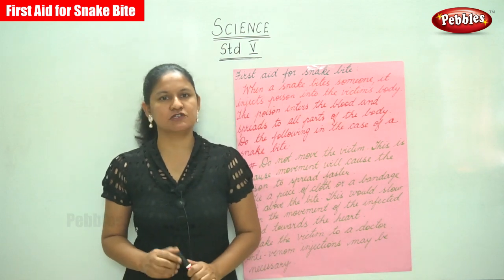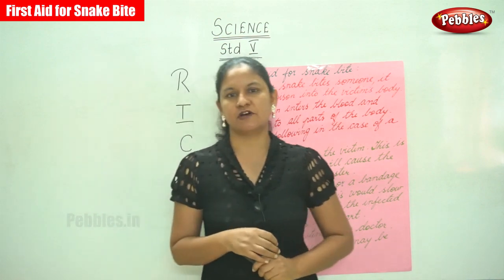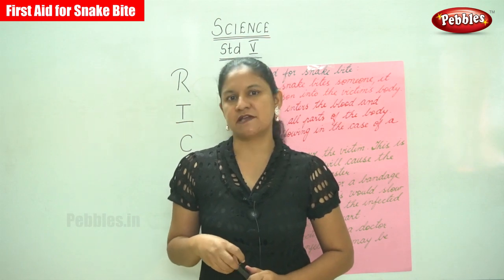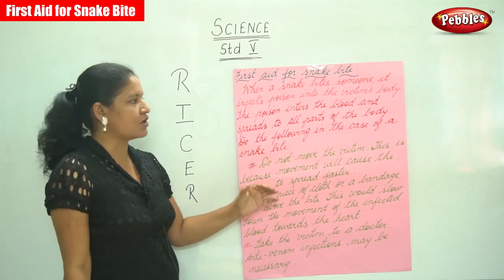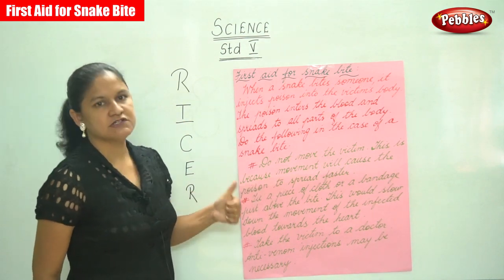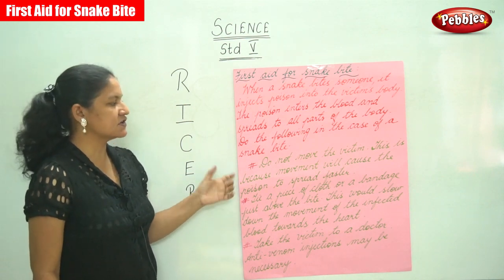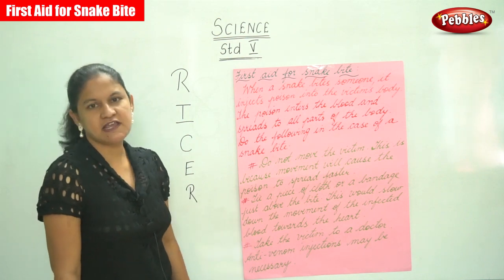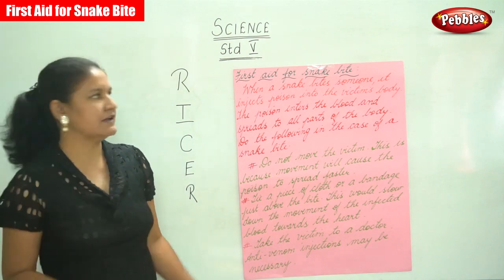5th Std CBSE Science Syllabus | First Aid for Snake Bite | Part-84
5th Std CBSE Science Syllabus | First Aid for Snake Bite | Part-84